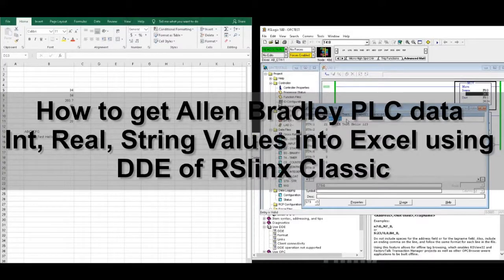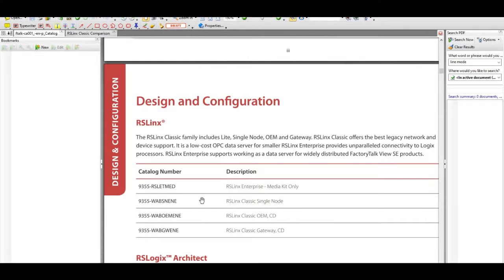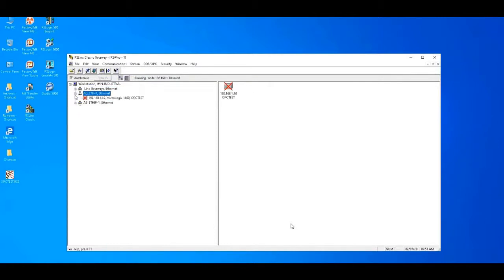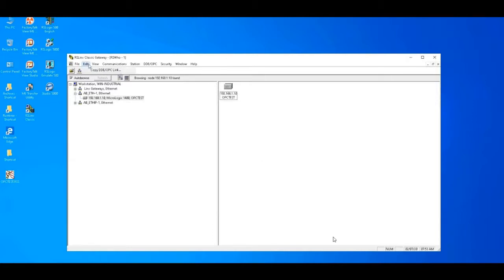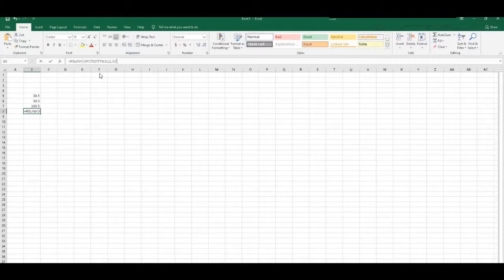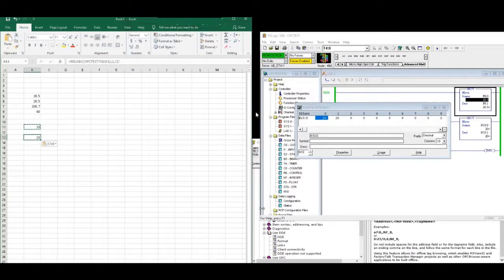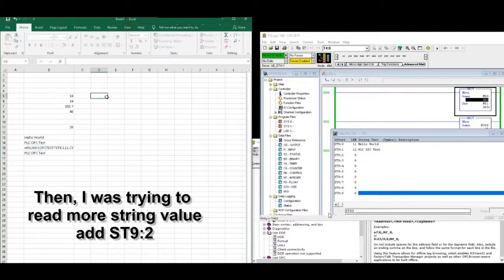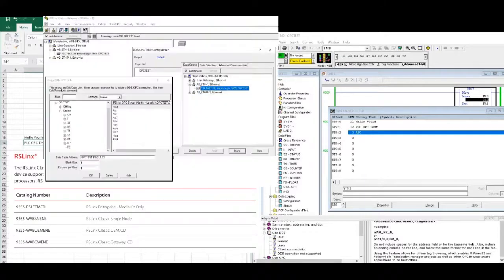AB02. How to get Allen Bradley PLC data (Int, Real, String) into Excel using DDE of RSlinx Classic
In this video, it introduces the hands-on steps of getting data of Alleb Bradley PLC(Micrologix 1400) using DDE of RSlinx Classic. It also introduces the differences between single node, OEM, Getway, Enterprise of RSlinx Classic.